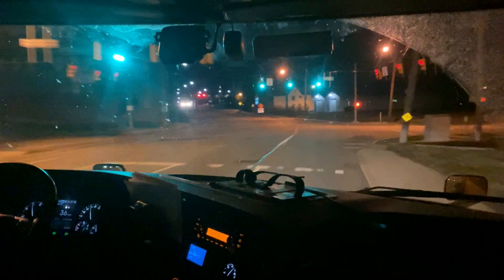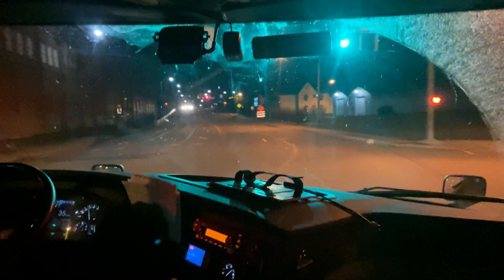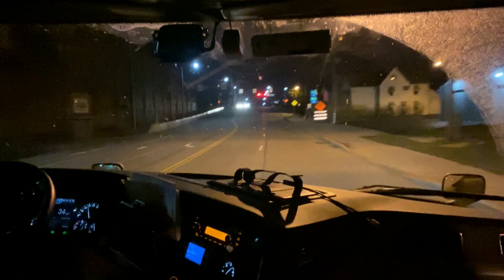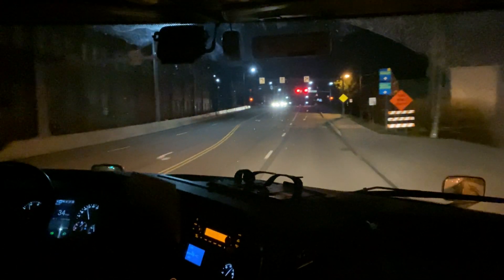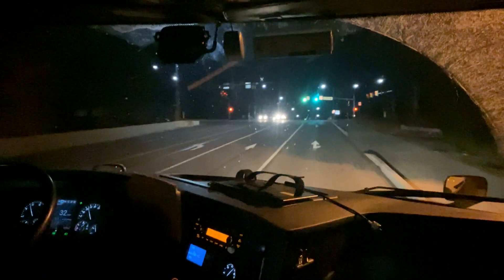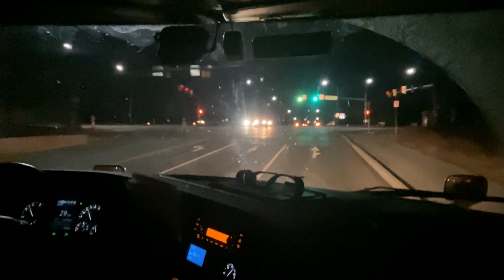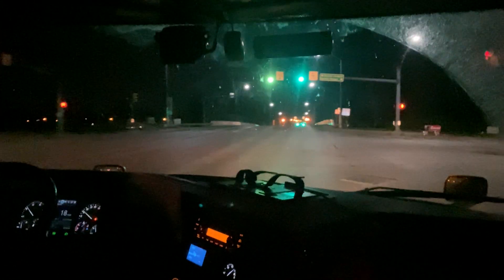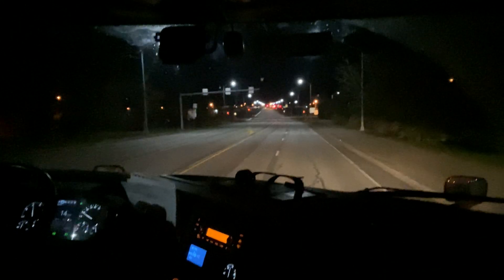Finding and reporting damage on equipment